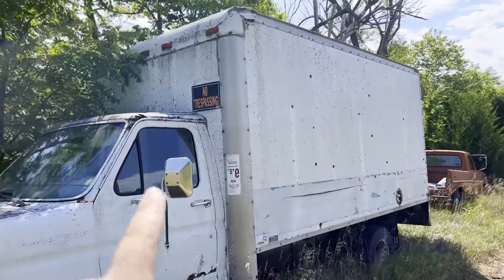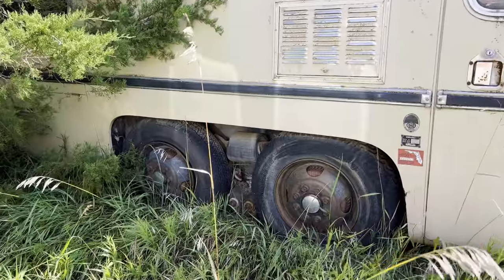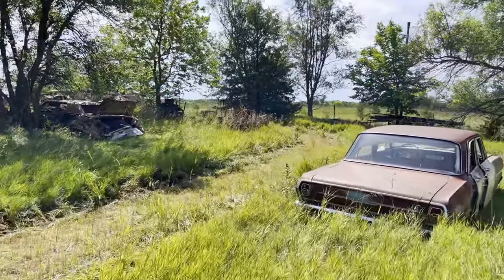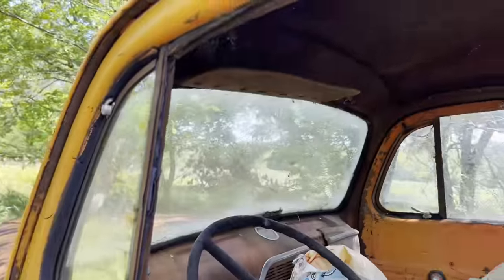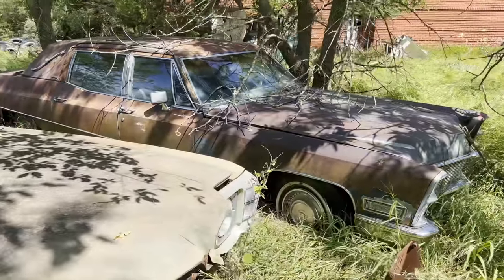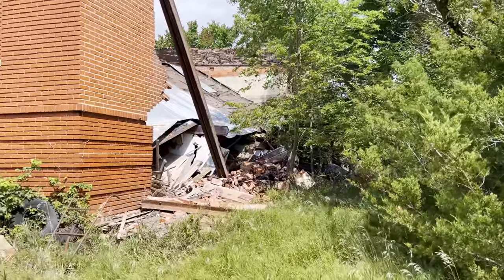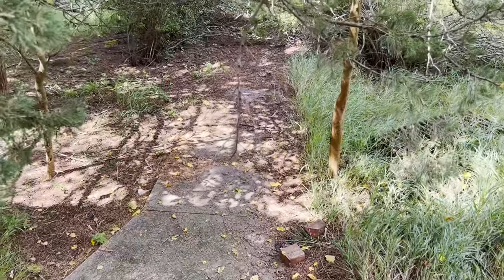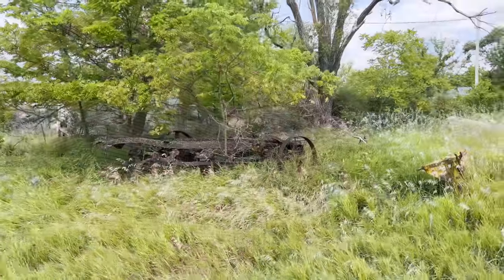Exploring ABANDONED vintage cars in the middle of NOWHERE! (I had permission)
. No, I wasn't trespassing. The original owner abandoned these cars on this property many years ago, and now the current property owner allowed me to take a look around! Check this stuff out!